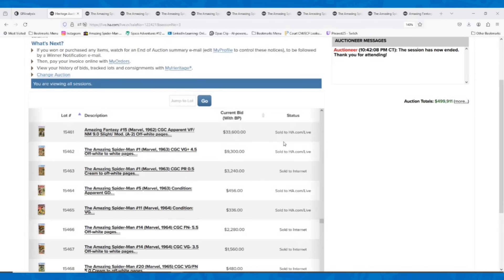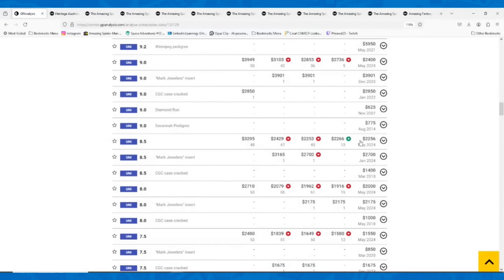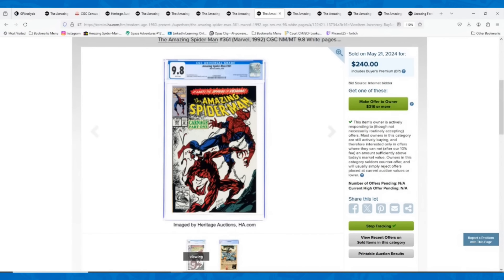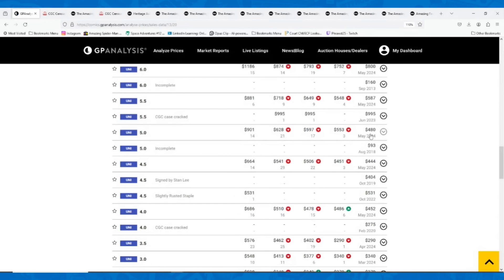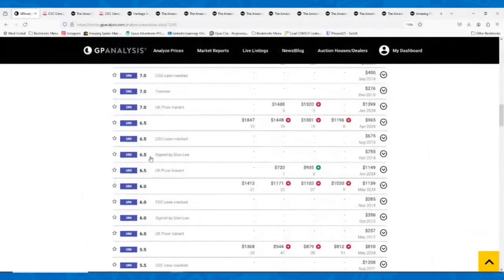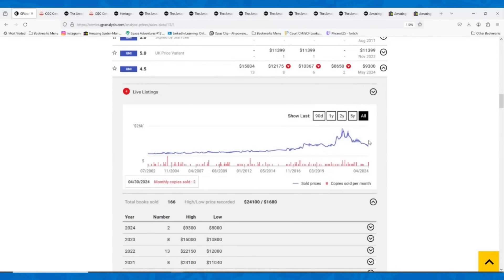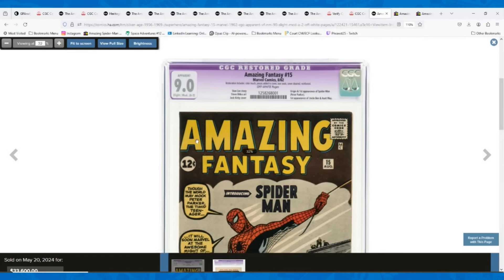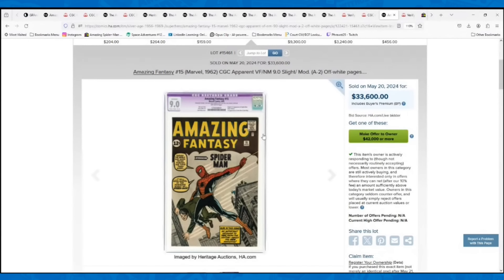Top 10 Amazing Spider-Man Comic Sales This Week!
There were some big sales for Spider-Man comics this week, are they still correcting or is it safe to buy? Let’s check out how these books are performing!

I hope you enjoy and see some cool and fun books.

You can also reach me by mail at:
Automatic Comics